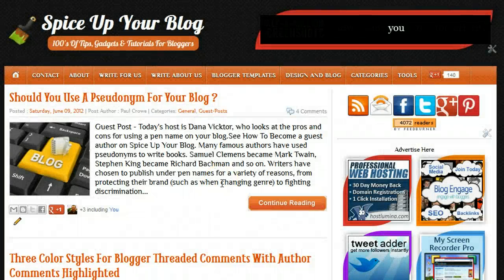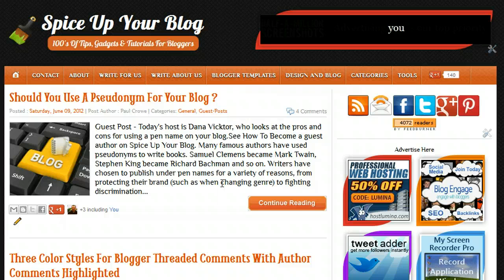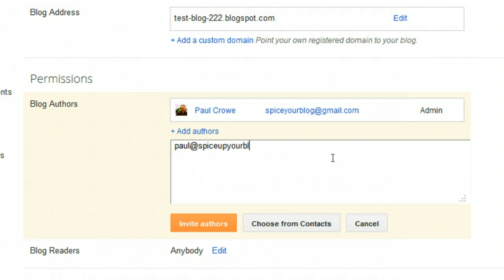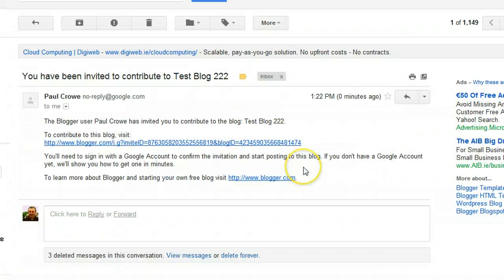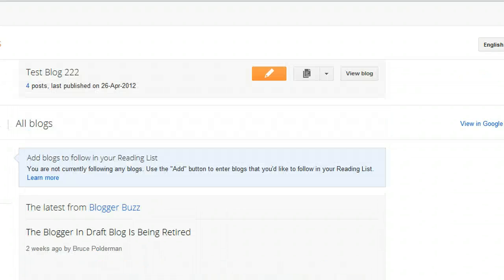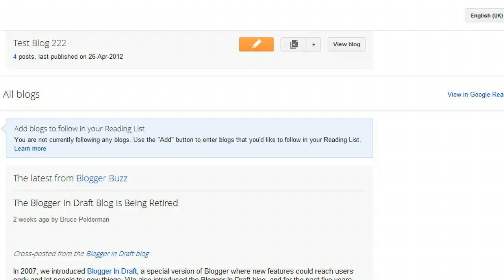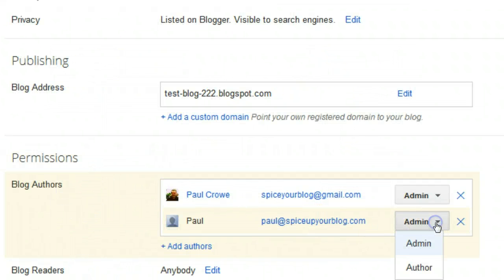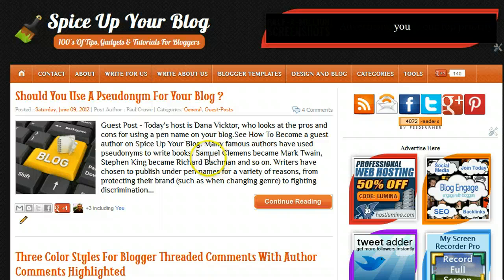How To Add Authors To Blogger Blogs Using The New Blogger Interface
How To Add Authors To Blogger, Grant Admin Access To Authors and Remove Authors From Your Blog.